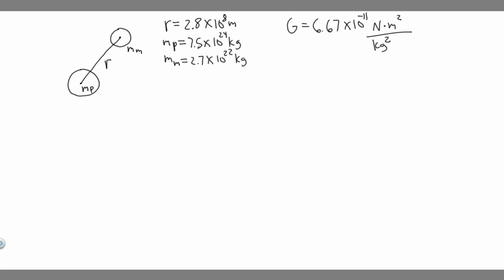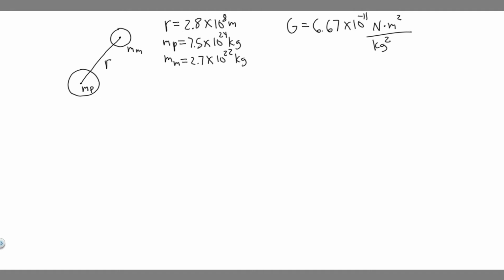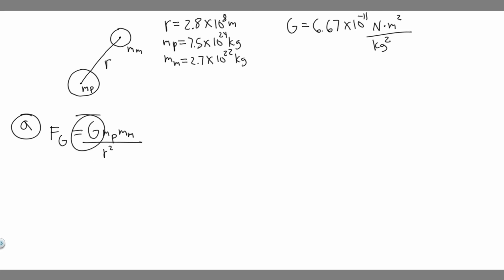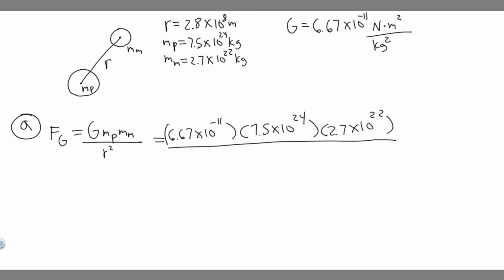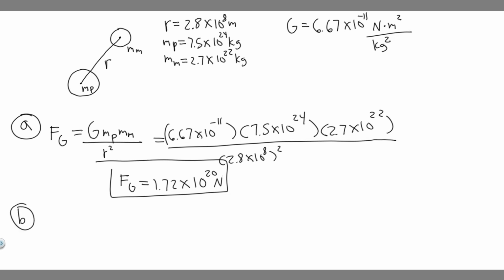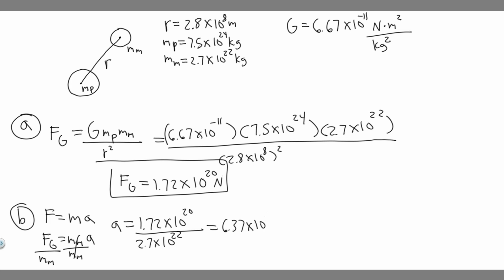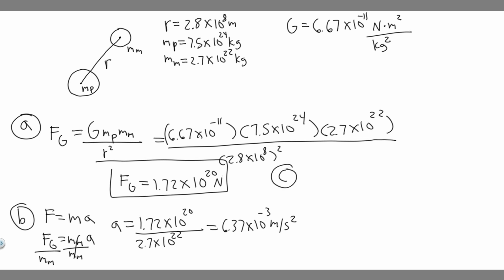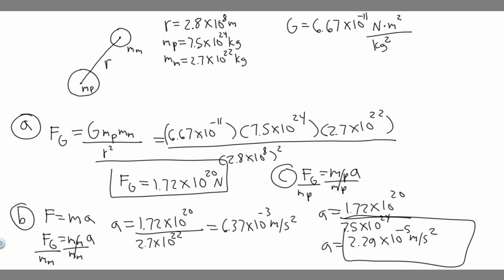(a) Find the magnitude of the gravitational force between a planet with mass 7.50 X 10^24 kg and its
(a) Find the magnitude of the gravitational force between a planet with mass 7.50 X 10^24 kg and its moon, with mass 2.70 X 10^22 kg, if the average distance between their centers is 2.80 X 10^8 m. (b) What is the acceleration of the moon towards the planet? (c) What is the acceleration of the planet towards the moon? .